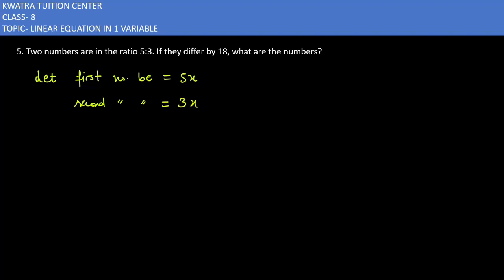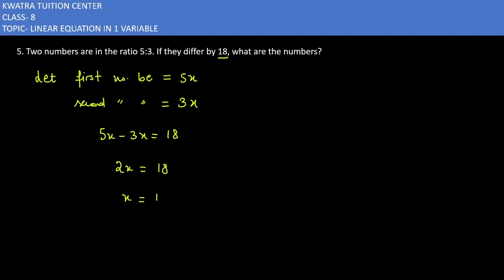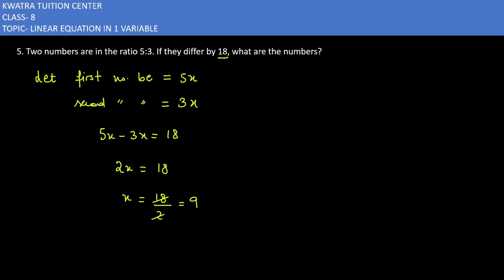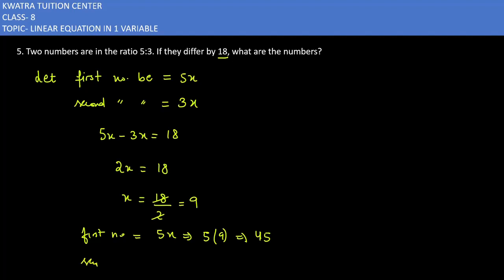5. Two numbers are in the ratio 5:3. If they differ by 18, what are the numbers?